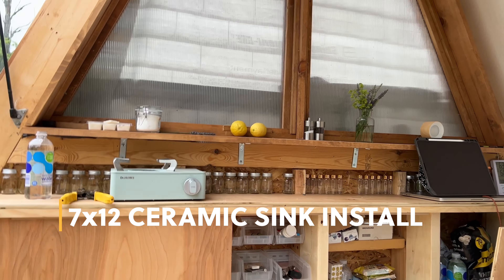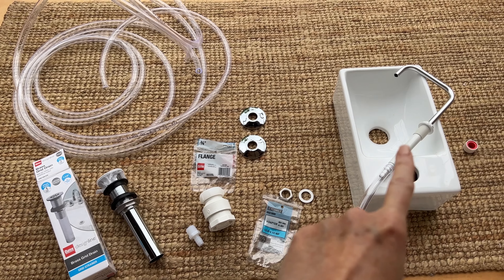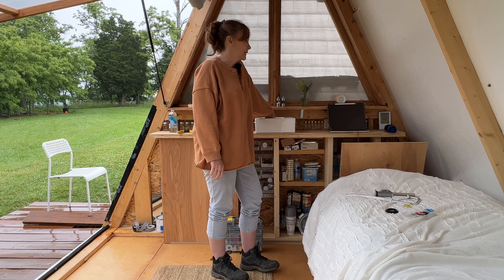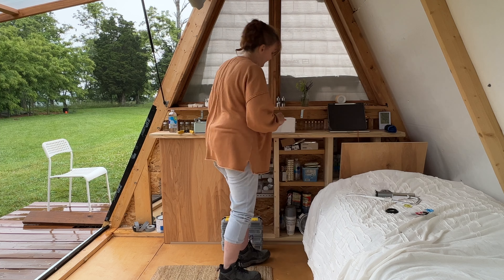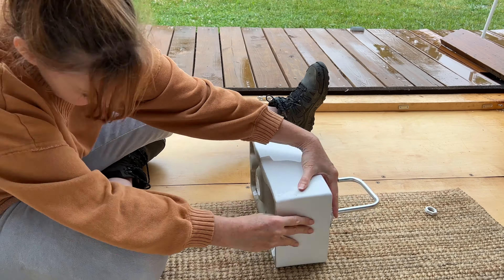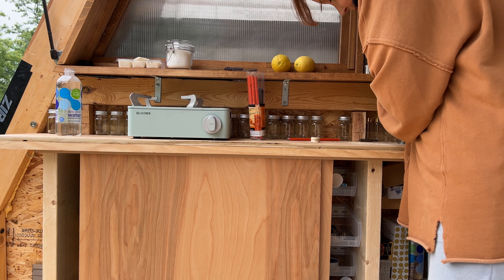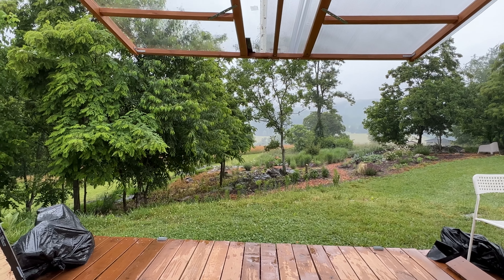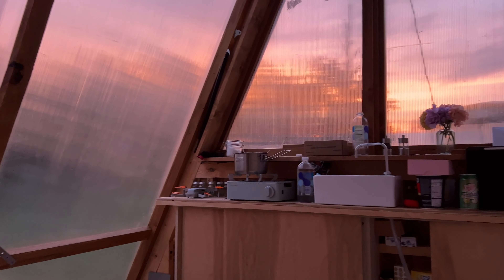E3: TINY KITCHEN SINK install using foot-pump. This thing is cute y’all!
Today I am installing a sink in my 6 sq ft. tiny kitchen using a foot-pump. The countertop is  approximately 10 in x 6 ft.

Sink from Amazon.

The faucet is here.

This will fit on my 10 in wide countertop and will utilize a foot pump to suck water in from a 5 gallon water tank that sits outside. A drain will take the water out to the gutter. Both hoses are 1/2 in. I had to:
1. Measure hose and drain requirement's
2. Cut hole to outside to feed water in and out
3. Cut hole for drain pipe
4. Connect faucet to sink and fit over hole
5. Connect hoses to foot pump
6. Cut 1/2 in holes in studs for hose to slope downward and out to gutter
7. Do a test run
8. Permanently fix sink to counter

foot-pump sink